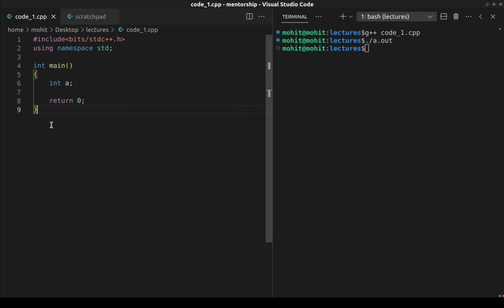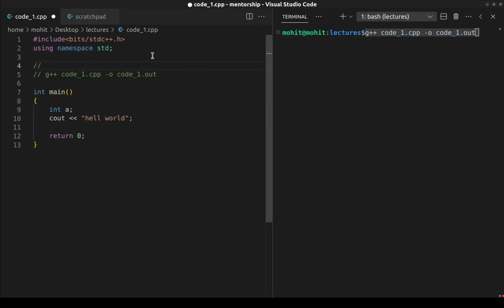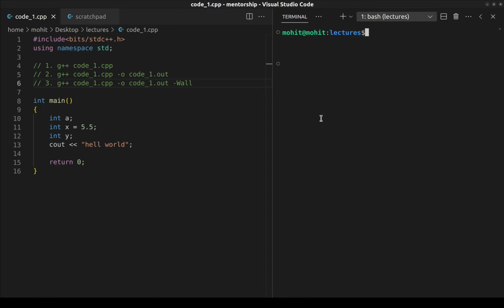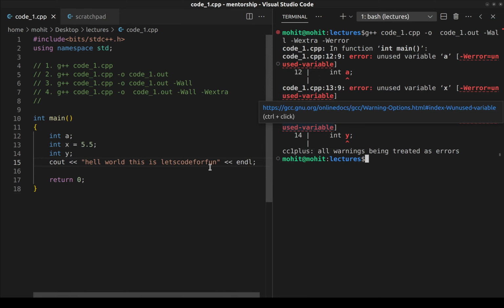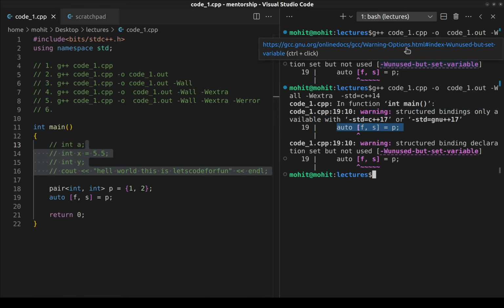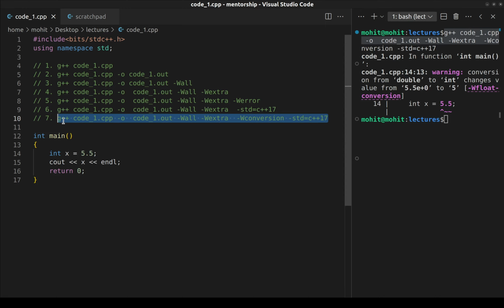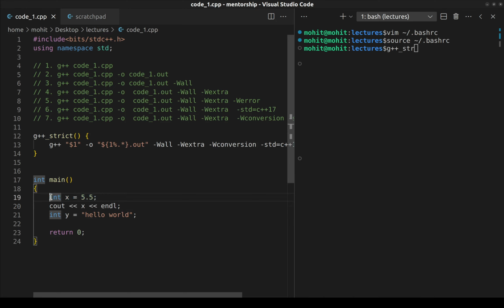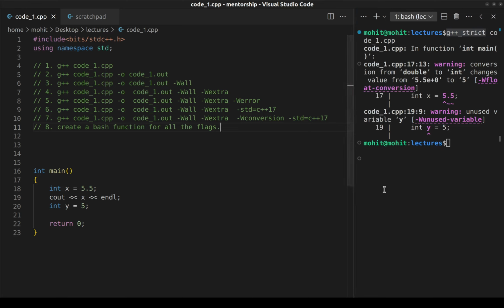compiling c++ file: the wrong way and the better ways | bonus: linux tricks to save your day